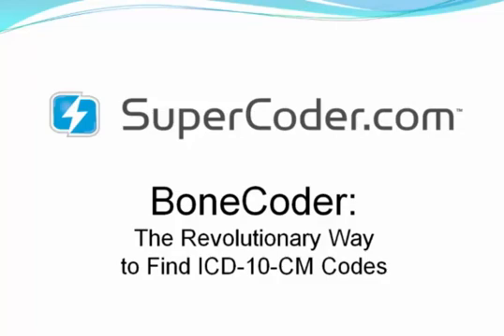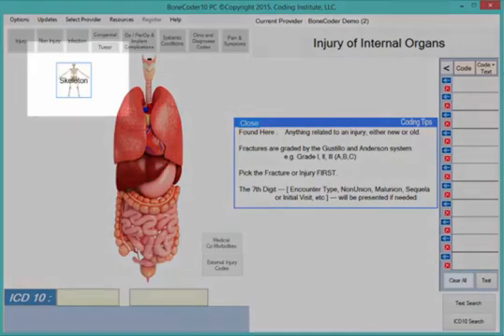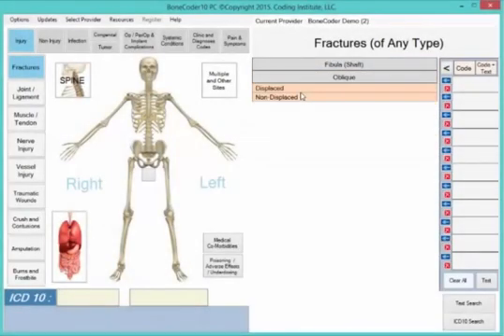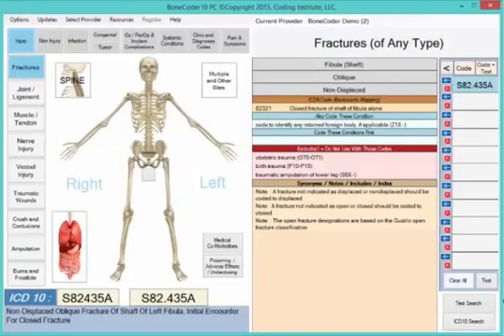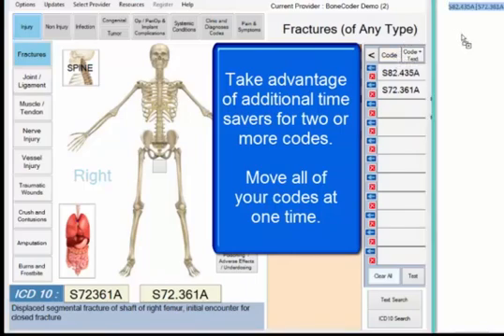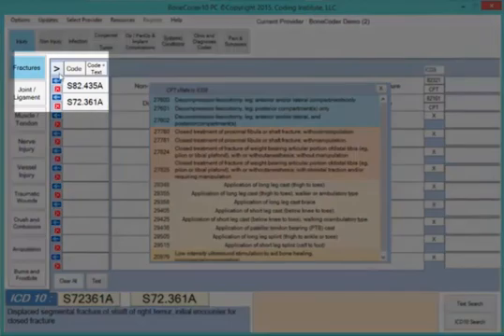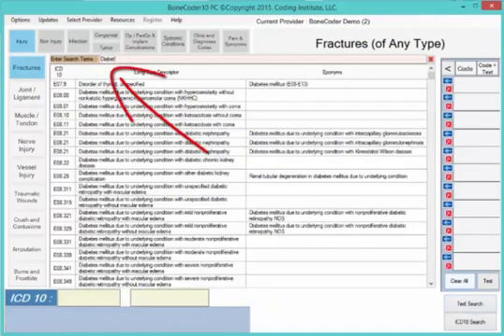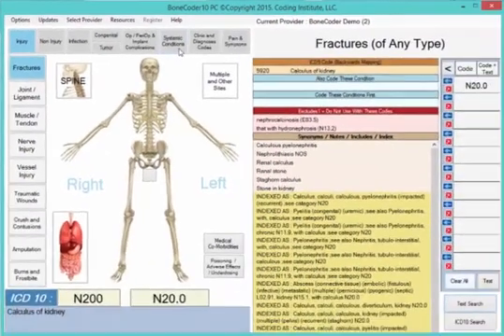ICD 10 CM Compliance Software – Intuitive Coder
Intuitive Coder is SuperCoder’s revolutionary tool which answers to ICD-10 Coding that cuts code look up time from minutes to 30 seconds. It allows a user to code appropriately without a thorough knowledge of ICD-10 code sets.